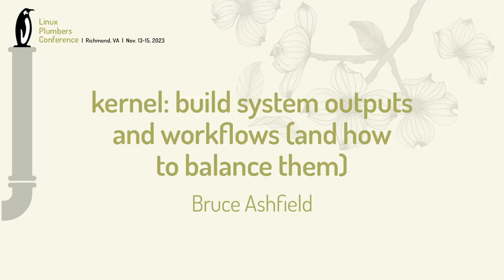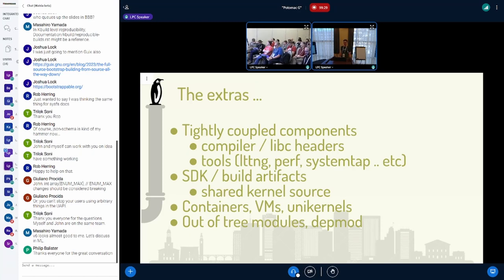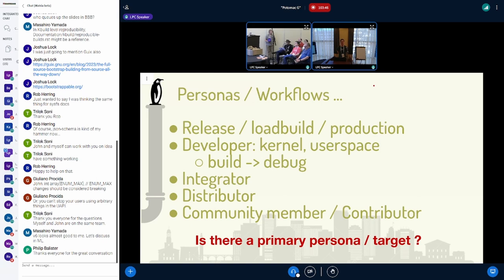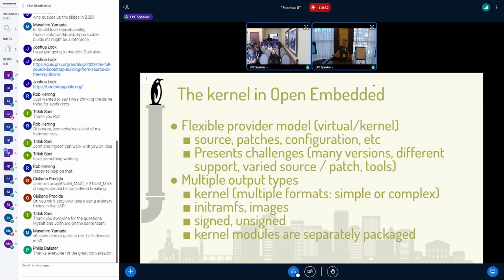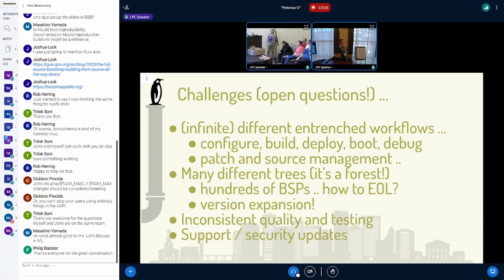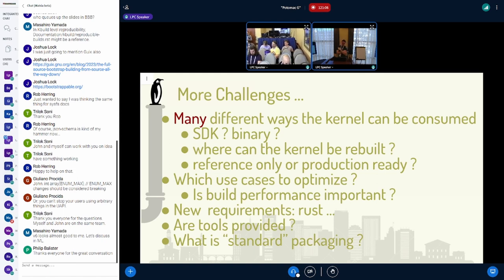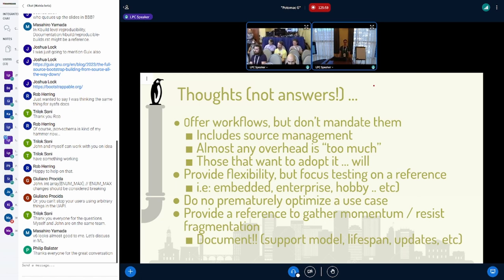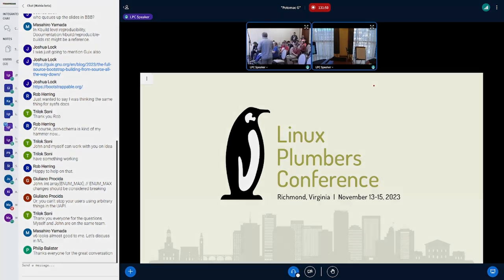kernel: build system outputs and workflows (and how to balance them) - Bruce Ashfield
While the kernel is a core output of a build system that targets a
full platform or system, it also needs to balance many competing
use cases and outputs.

Is it providing uapi headers ? Is it testing tightly coupled user
space packages ? Is it tracking LTS or -stable releases, or is it also
testing on the bleeding edge ? Is it only used in loadbuild type
environments or is interactive development and debugging part of the
consideration ? Is it unit tested and/or full system tested ? What
kernel versions are supported ? Which (upstream) source ? Other
concerns such as the build overhead and developer/user/kernel build
and target system workflow(s) are also significant.

These are only a few of the questions that surround the kernel as part
of a build system. The answers to the questions impact how the kernel
is configured, built, deployed and the outputs consumed.

If the answer is "all of the above" (which it often is) then build
system flexibility is important. There are many different ways to
integrate the kernel into a build. The OpenEmbedded and Yocto Project
ecosystem have a flexible approach to these workflows and
questions. This discussion will present the OE core kernel build
system integration and discuss the associated pain points and
challenges with the approach, while contrasting with other options
and approaches where possible.